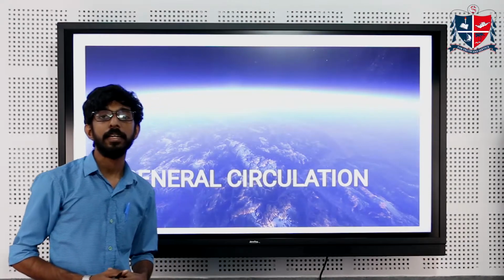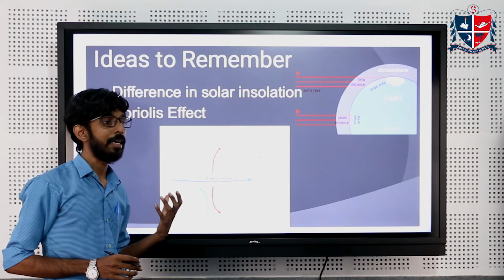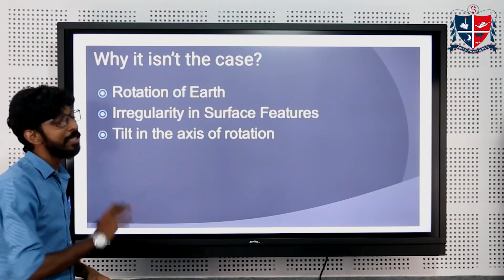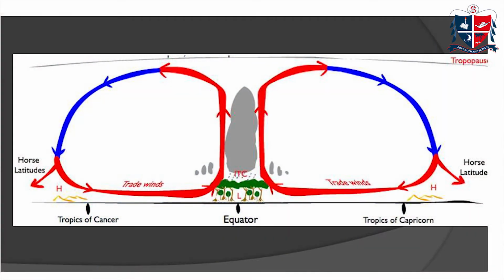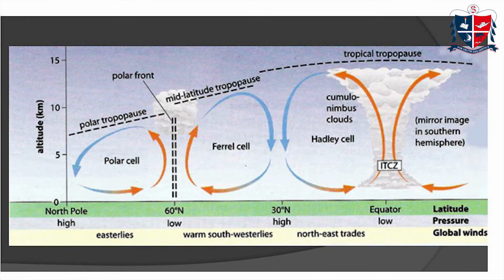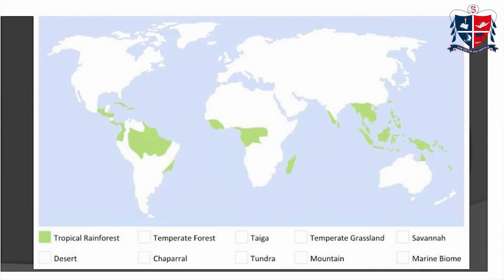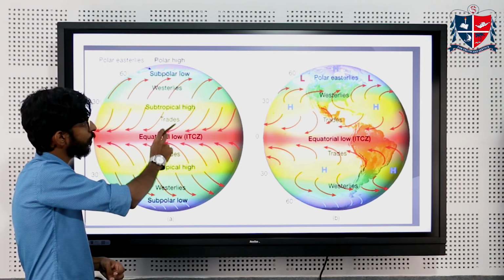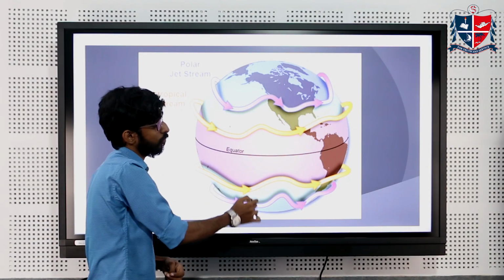St. Albert's College Autonomous, Ernakulam. GENERAL CIRCULATION - Presented by Prof. Abinash John